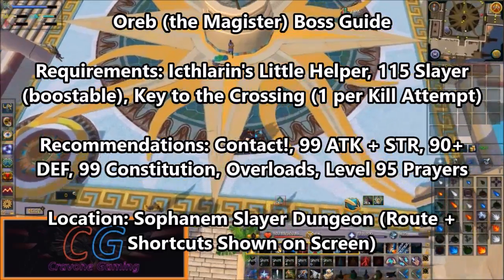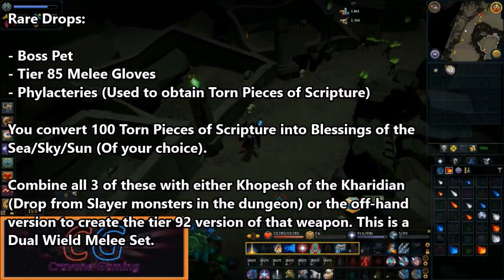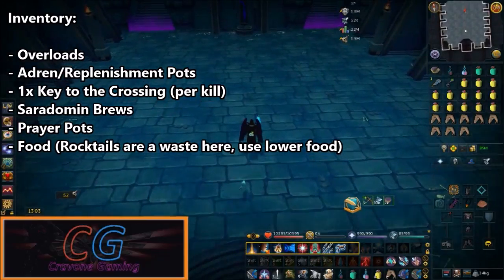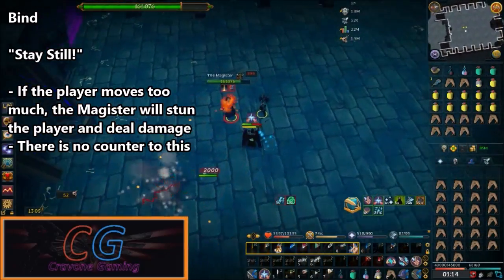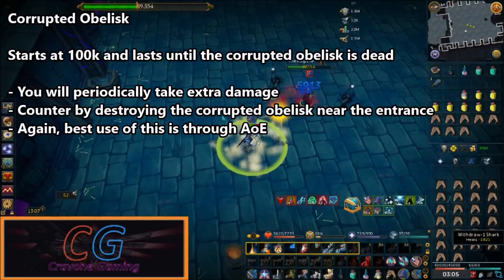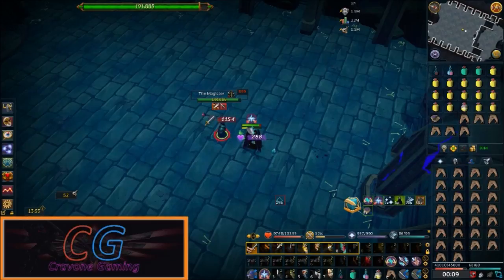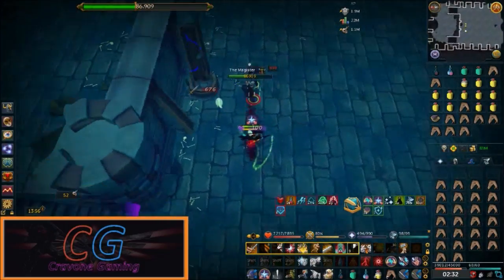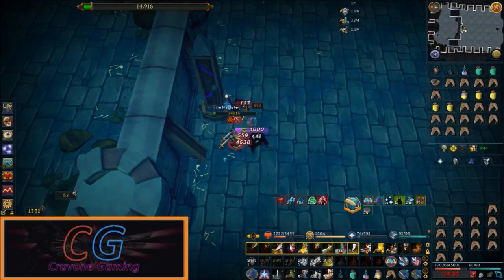Runescape 3: MENAPHOS Update - The Magister (Oreb) Slayer Boss Guide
Seeing as youtube disabled annotations (literally dont know why), I will post any updates that were found after this video went out:

- Super Restores should be used instead of Prayer Pots. The reason for this is that (post bugfix nerf), super restores will remove stacks of the debuff from the player, increasing constitution level.
- Tuska's Wrath if you have it and have soul devourer task, WILL hit for it's slayer amount, contrary to every other boss in the game.
- Boss Pet has 1 in 1000 drop rate with 200 kill threshold.